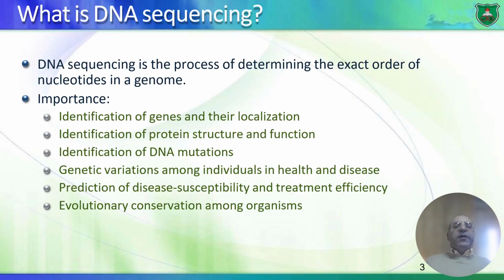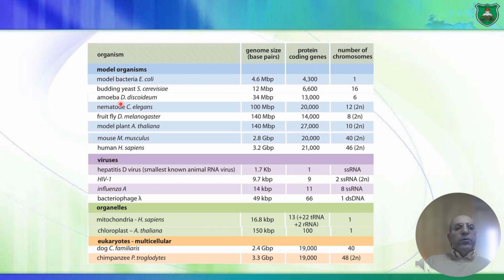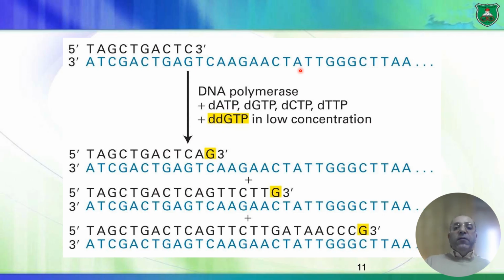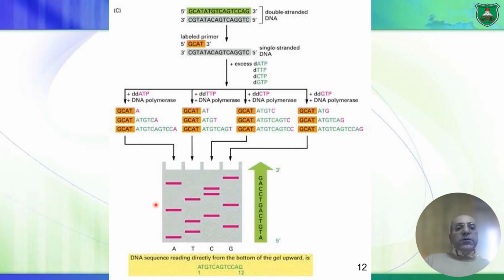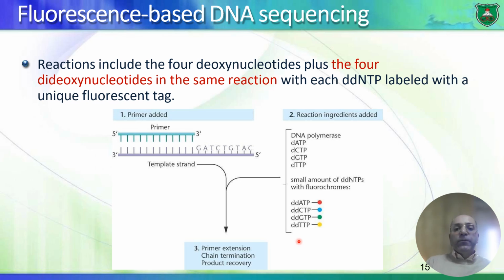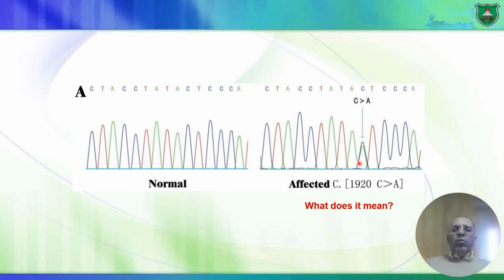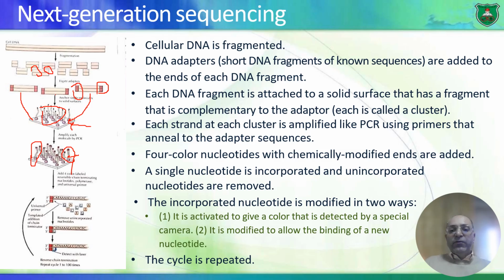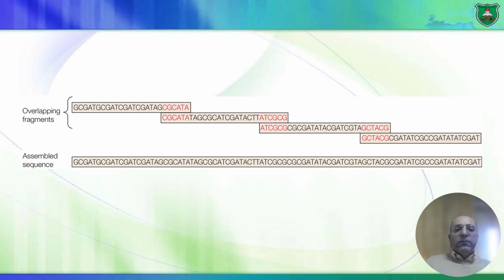DNA sequencing 2024 2025